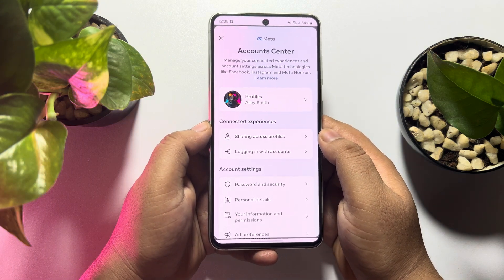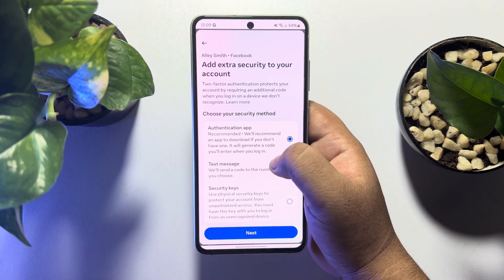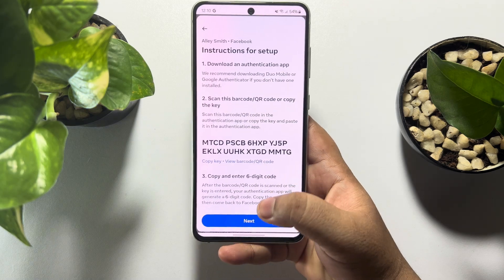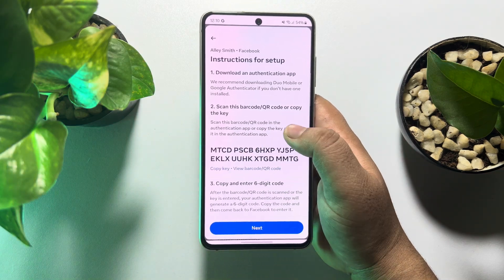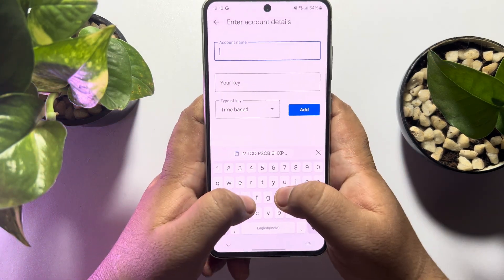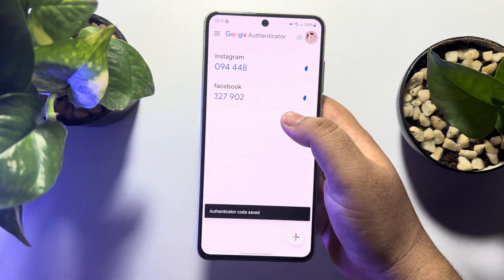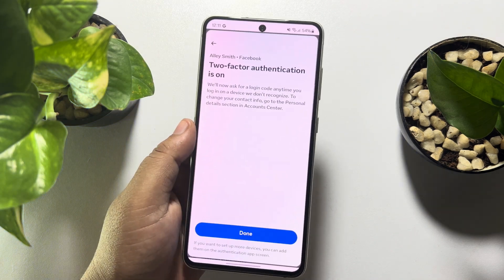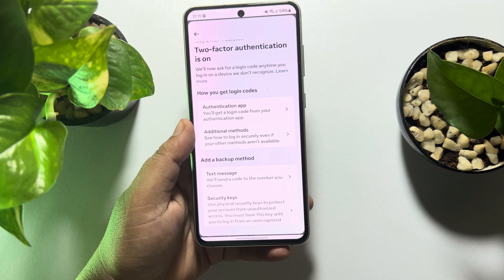How To Enable Two Factor Authentication On Facebook 2026 (New Update)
Easy-to-follow steps to set up and use 2FA on Facebook in your mobile app. This TopicalTalks teaches you how to turn on two-factor authentication (2FA) for Facebook.

0.00 Intro
0.30 Turning on two factor
1.25 Installing authenticator app
2.25 Verifying the code
2.50 Outro